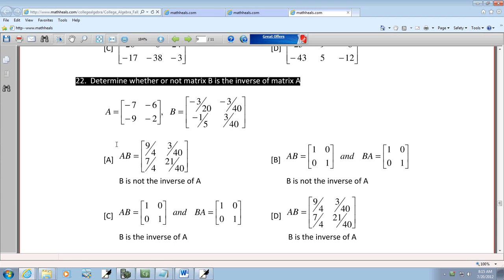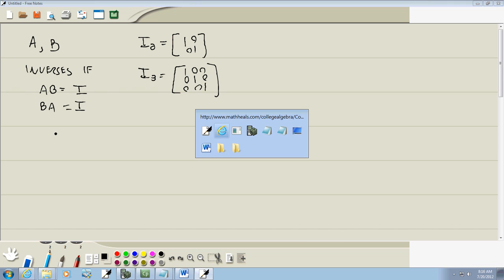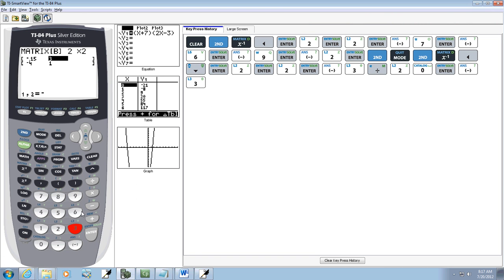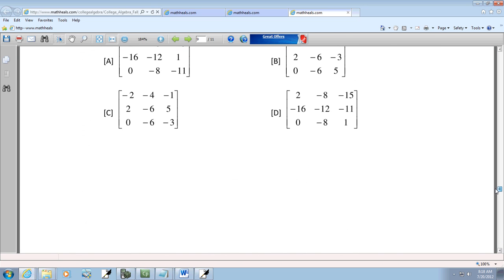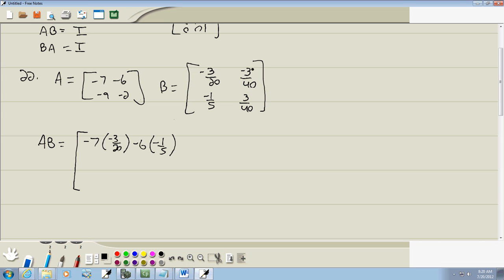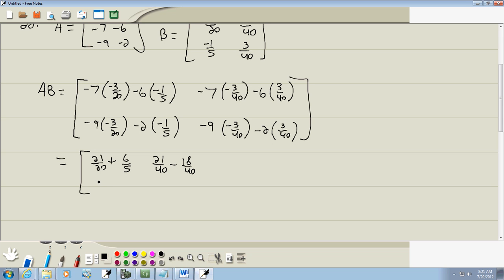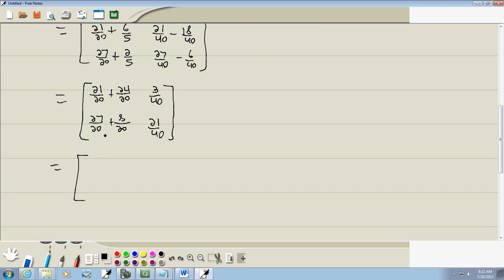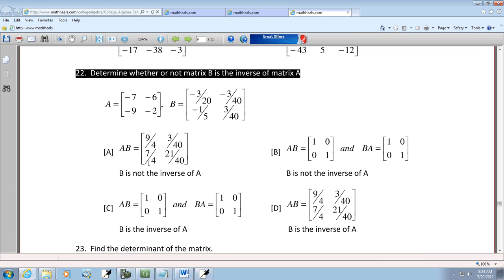College Algebra - Final Exam - Fall 2005 - Problem 22